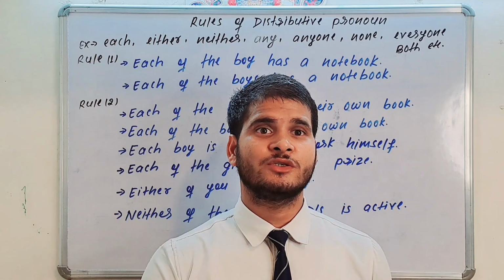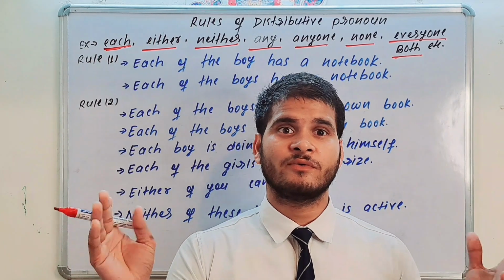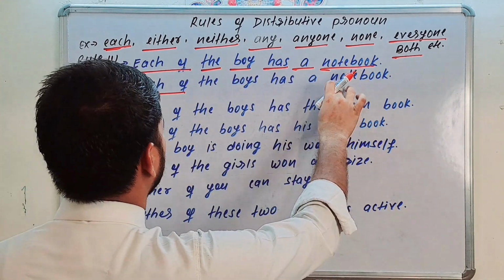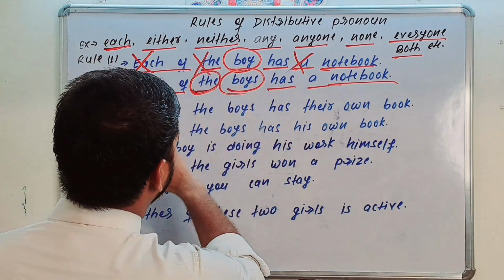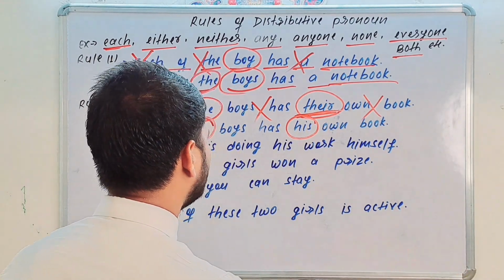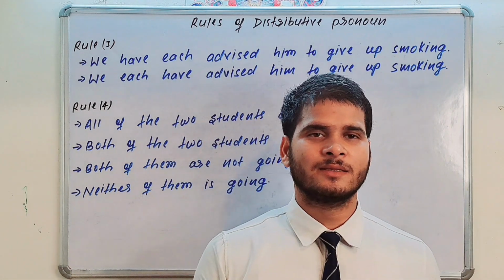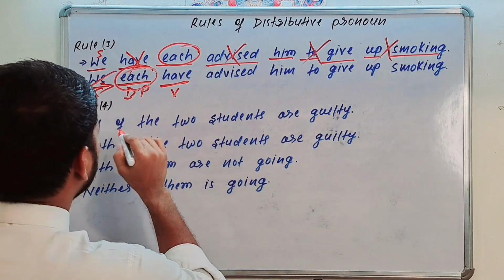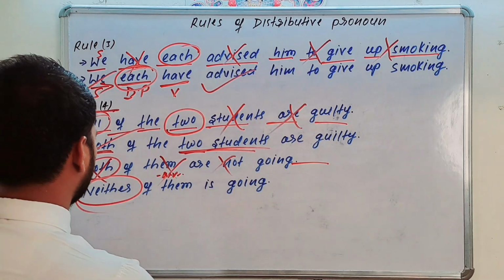Distributive pronoun || Learn English grammar